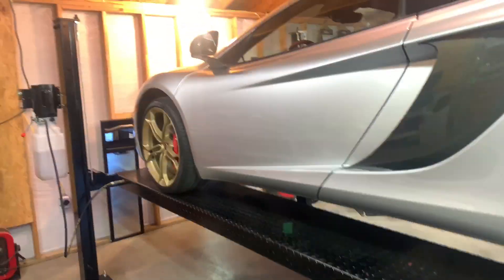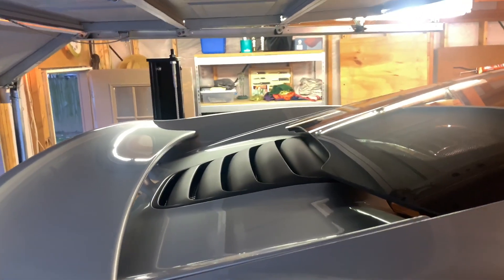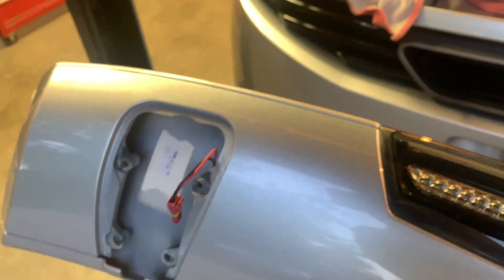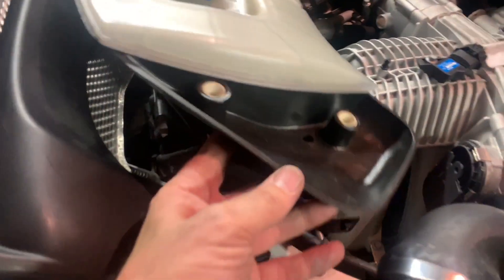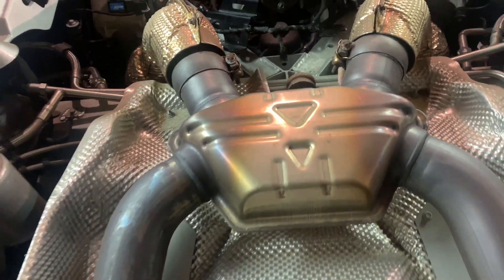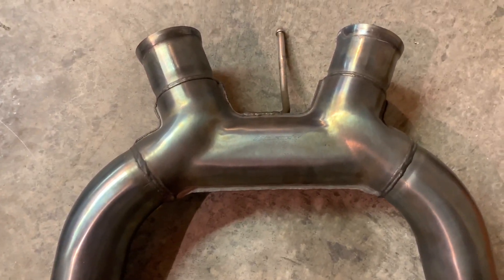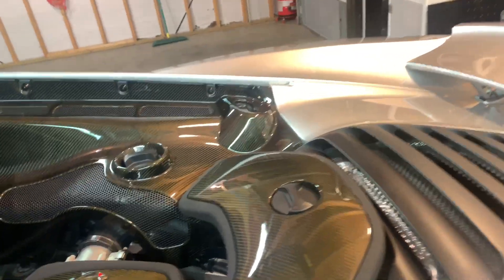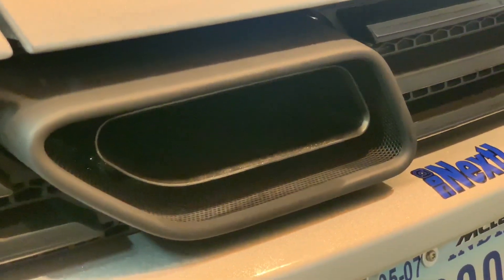Sport Exhaust Installed On My McLaren MP4-12C